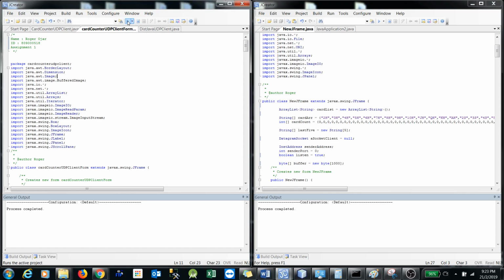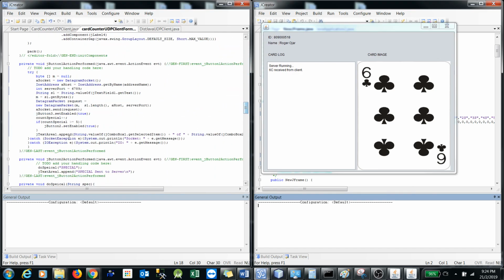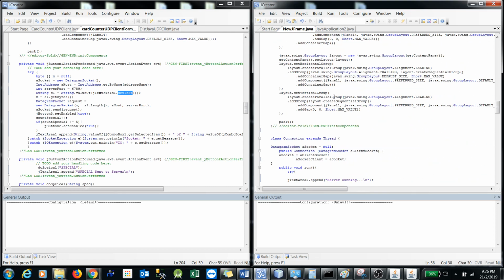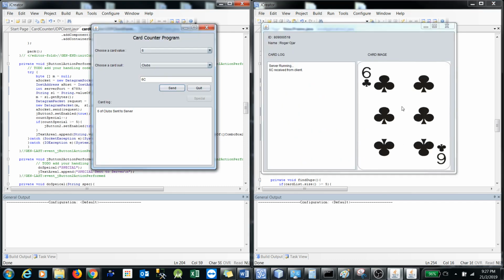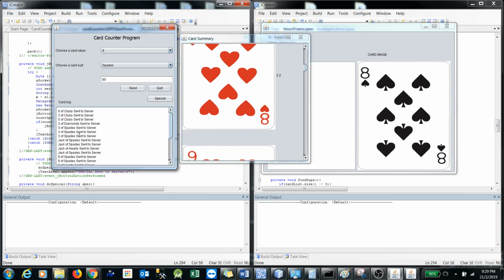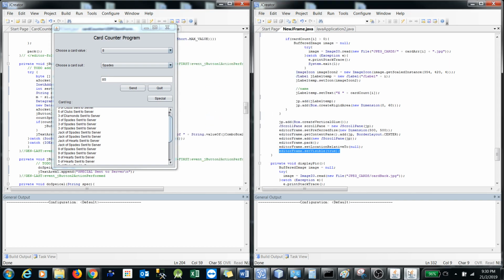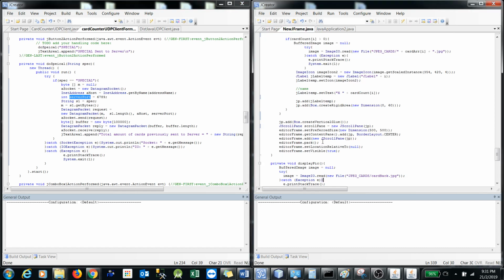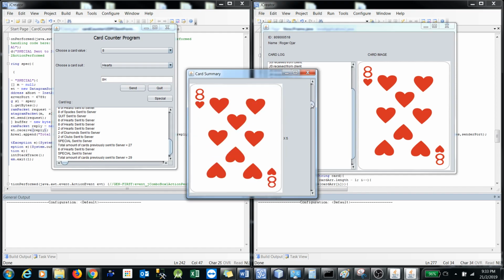Video Demonstration of UDP Client Server program in Java with Code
Video Demonstration of UDP Client Server program in Java